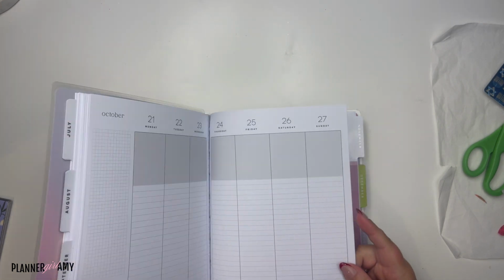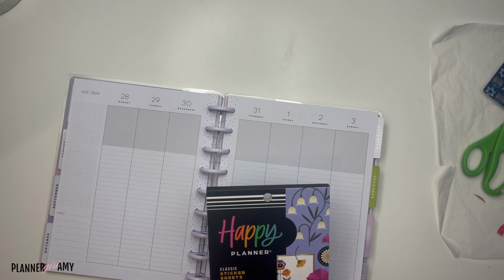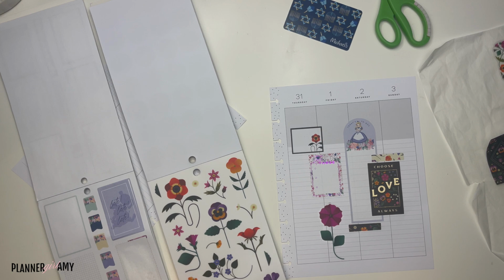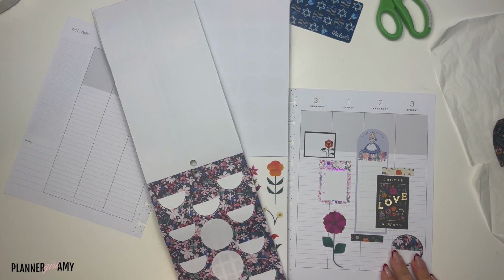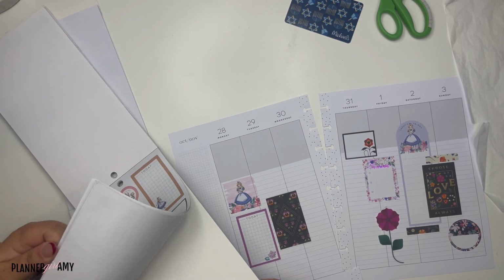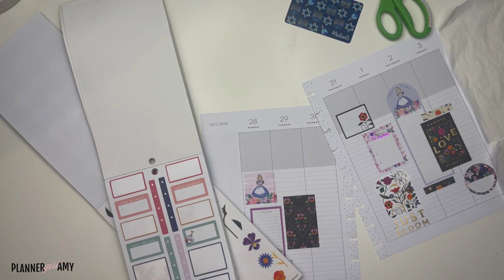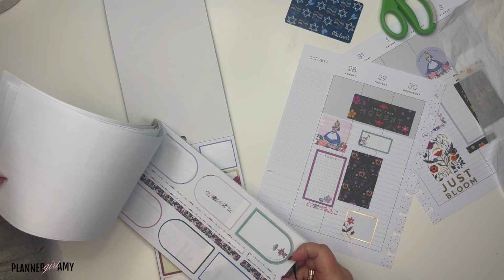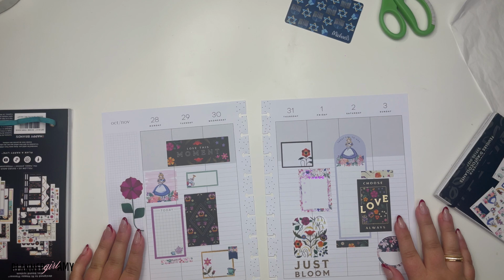Plan With Me | Classic Vertical Lined Spread | October 7-13 2024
Watch to see how I plan in my Classic Vertical Happy Planner.

My Etsy shop

Save 10% on your iRing purchase by using code: PGA10

Use plannergirlamy on Instagram and Facebook to share how you were inspired.